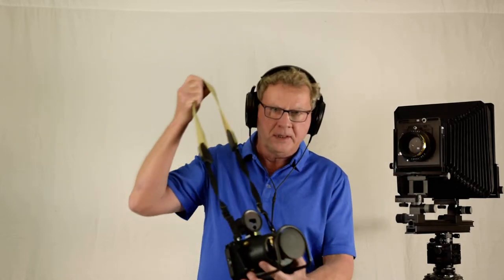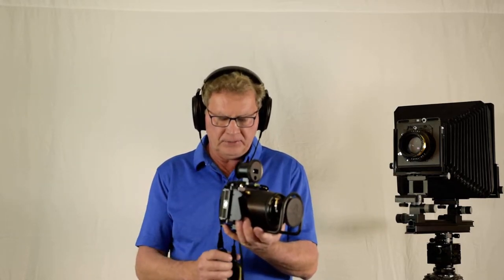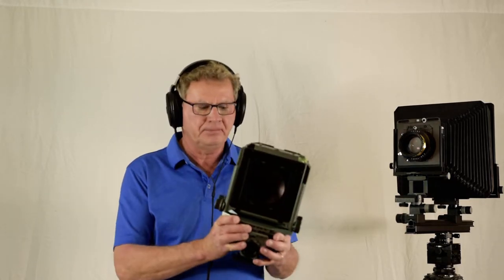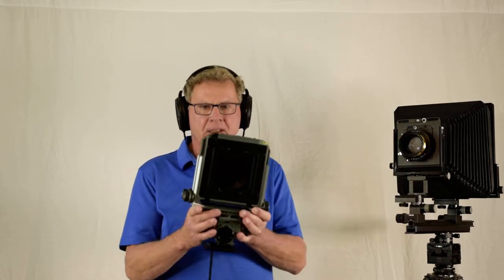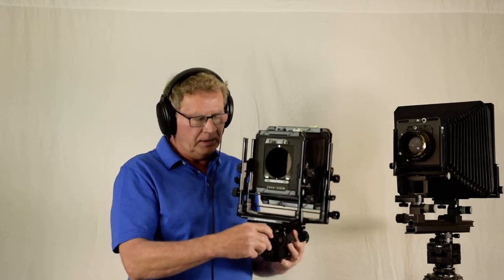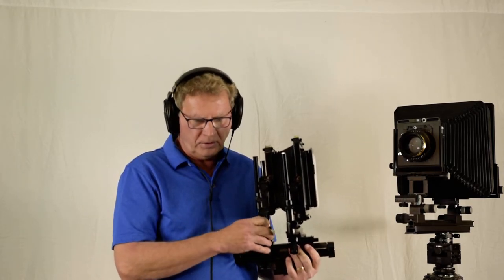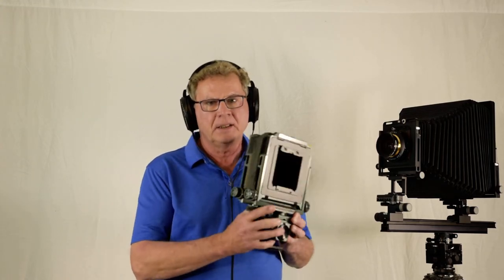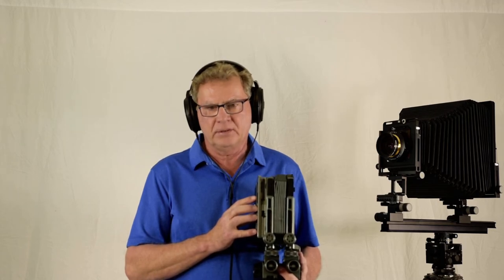Michael Mazan Photography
View Camera Selection.